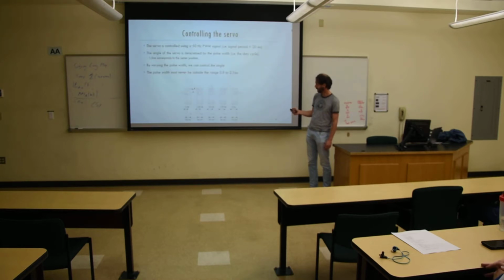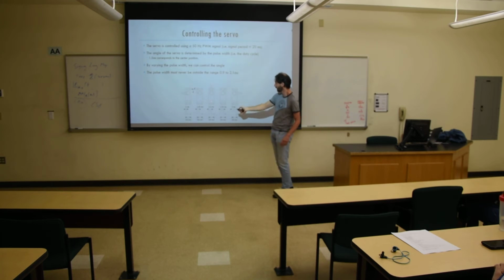Lec5c Part 2